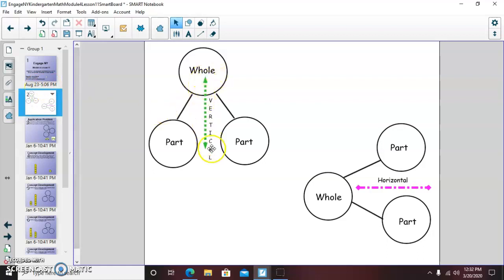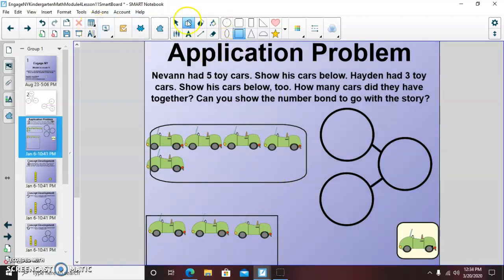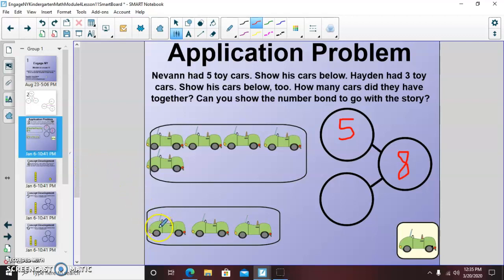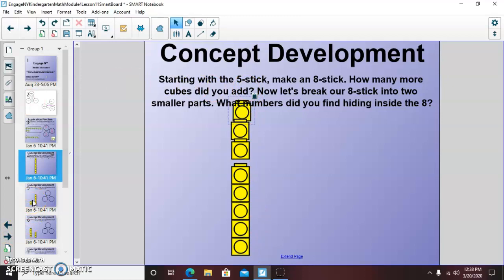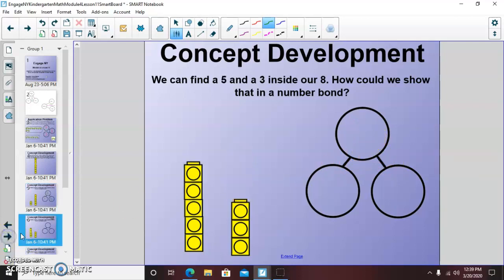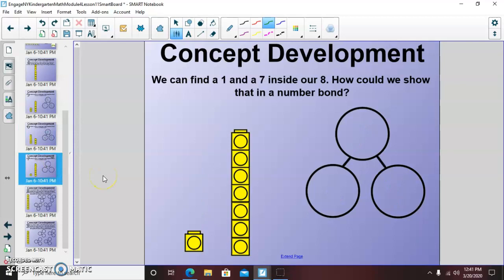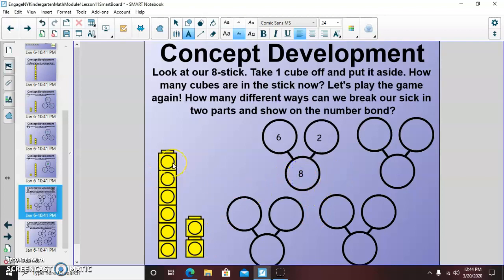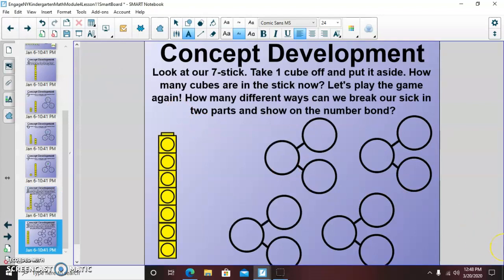Kindergarten EngageNY Math - Module 4 Lesson 11 Represent decompositions for 6–8 using horizontal...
Kindergarten EngageNY Math - Module 4 Lesson 11 Represent decompositions for 6–8 using horizontal and vertical number bonds.